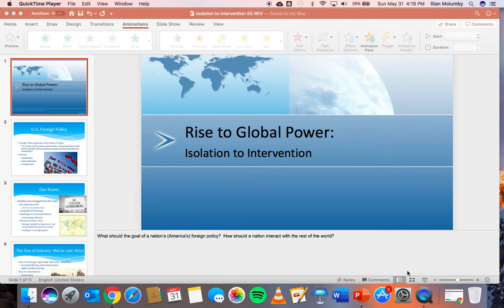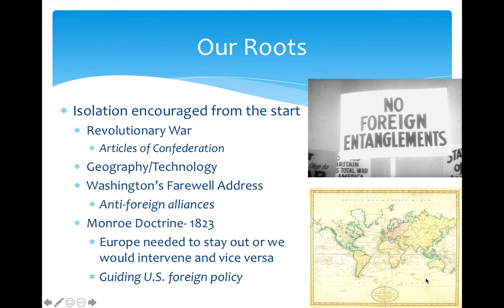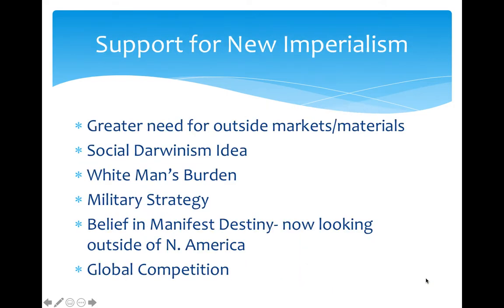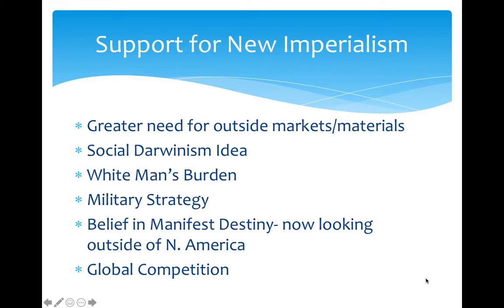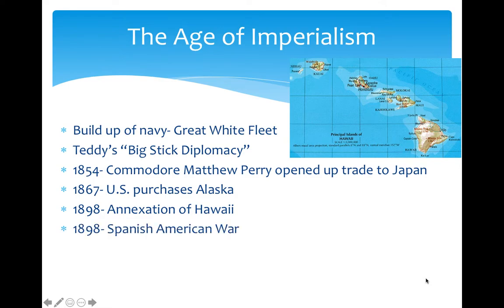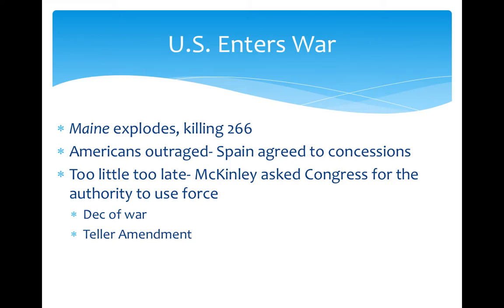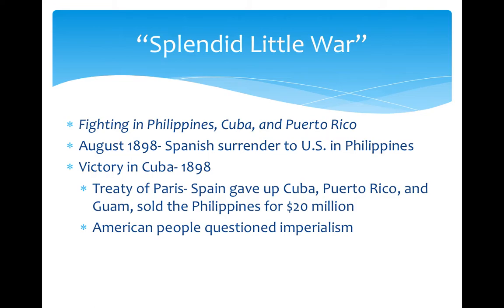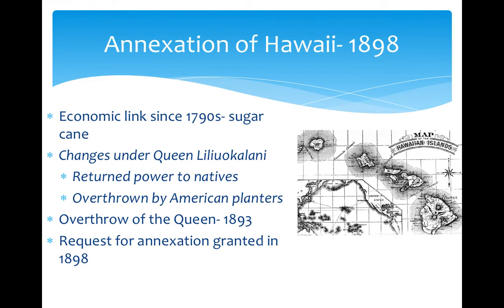Rise to Global Power Notes Unit 1 CUSH 2020 Mr Molumby CHS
Rise to Global Power (Isolation to Intervention) Notes for Contemporary US History Mr Molumby's Summer School 2020